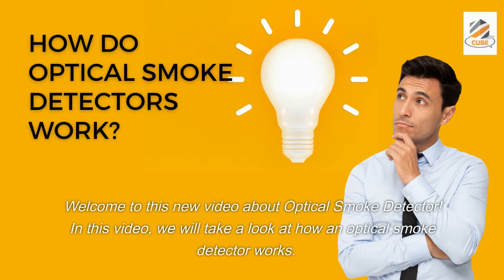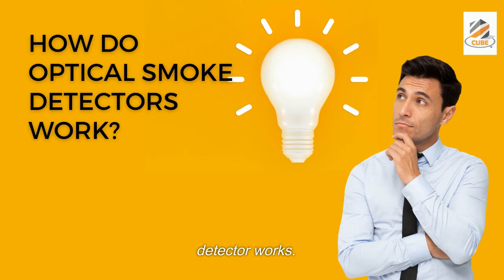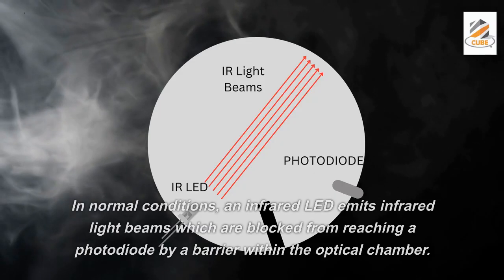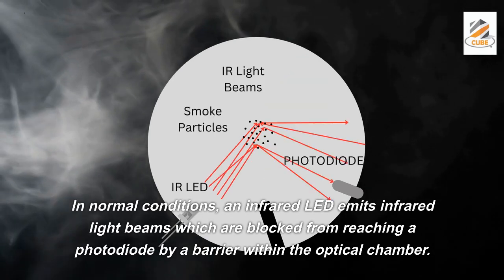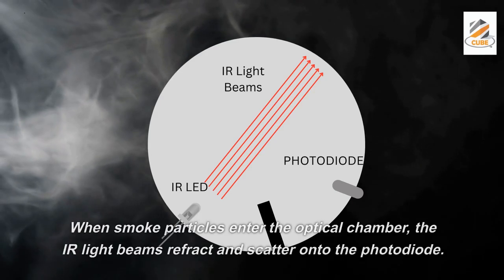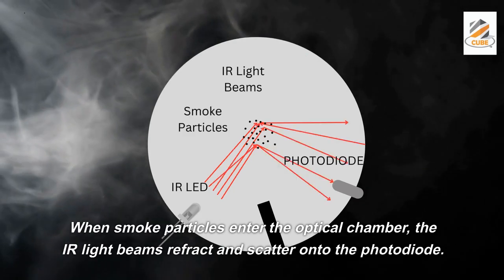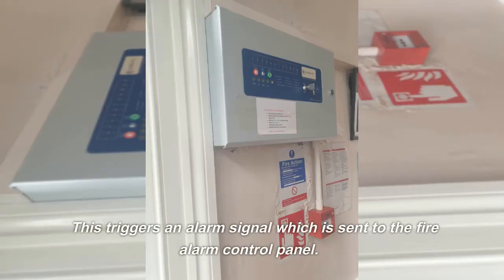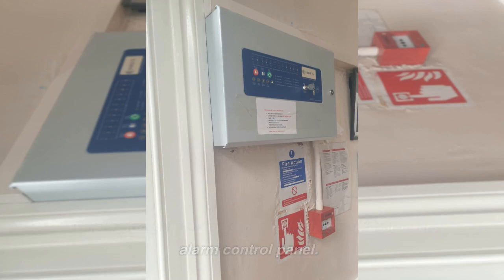In this video, we will take a look at how an optical smoke detector works.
In this video, we'll look at the operation and characteristics of an optical smoke detector. One of the main detectors in a fire alarm system is an optical smoke detector. When compared to other fire alarm detectors, optical smoke detectors are simple and inexpensive to install. You can find out more about an optical smoke detector in this video. @ApolloFireDetectors @TheCCTVInstallation